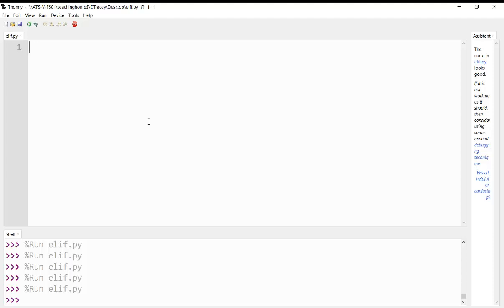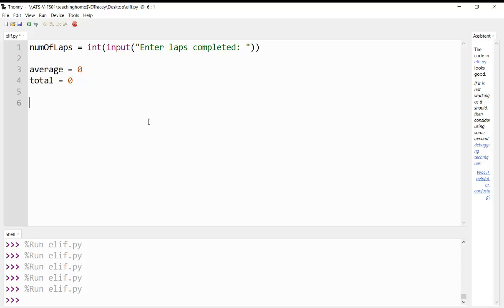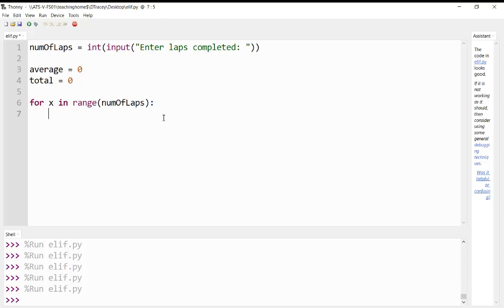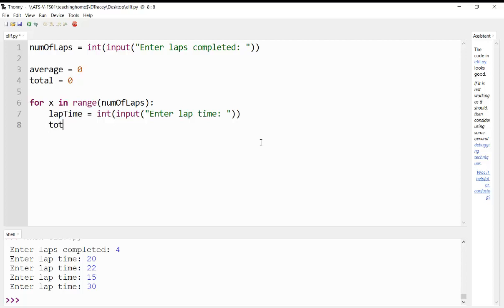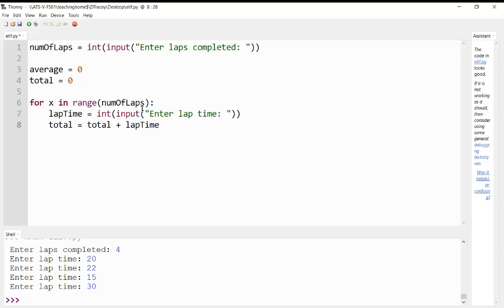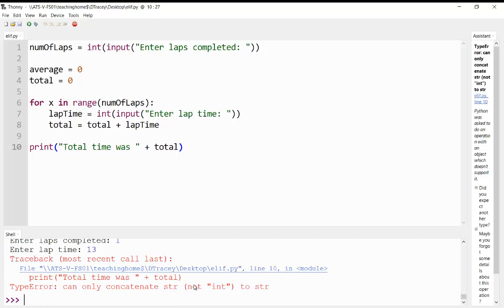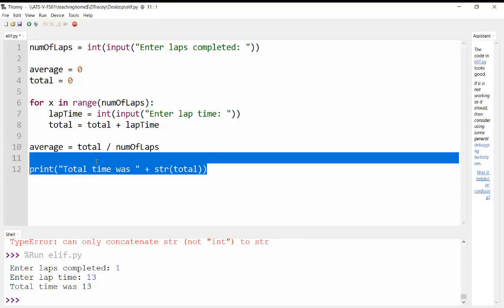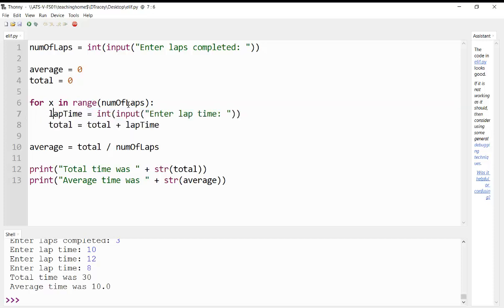Using For Loops in Python